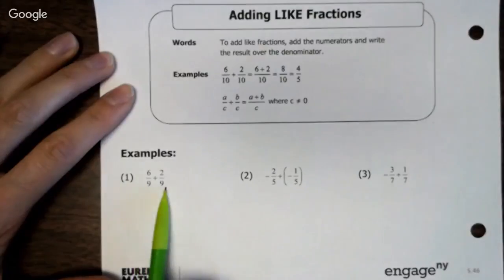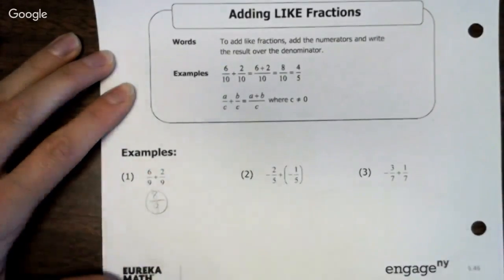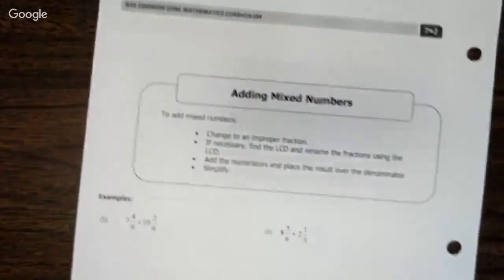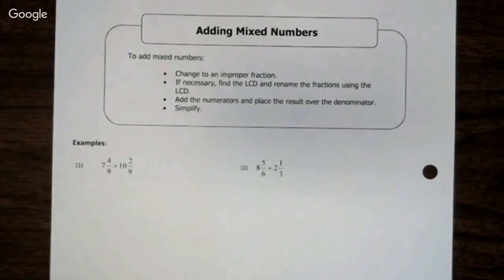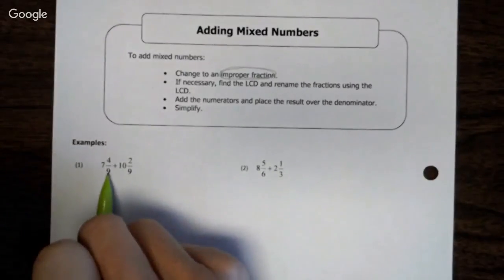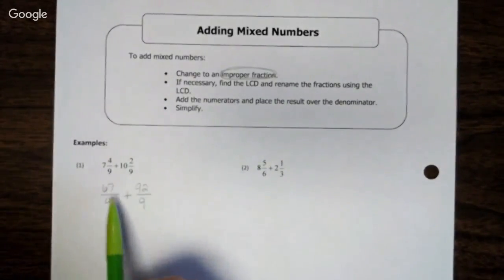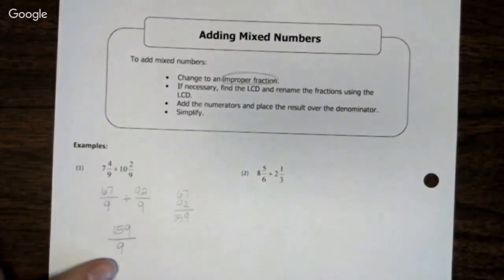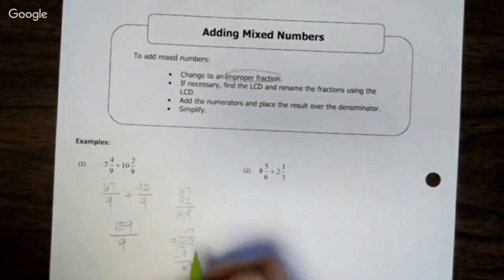Module 2: Lesson 7